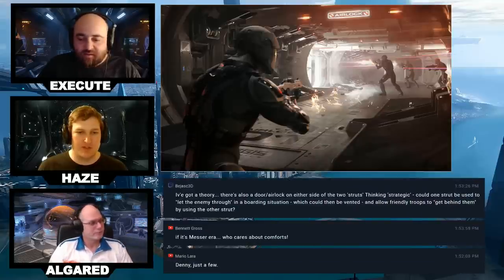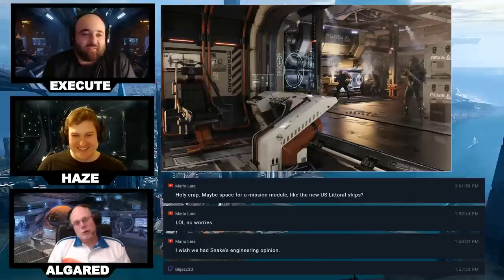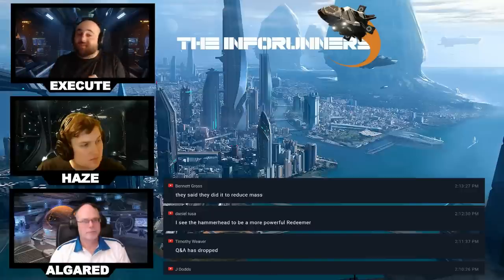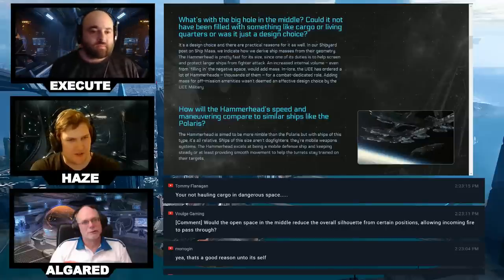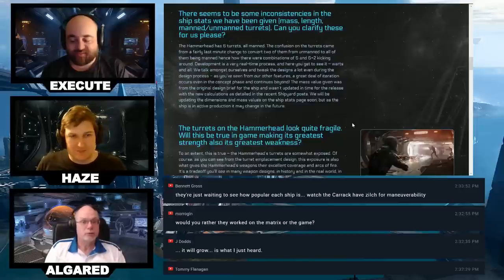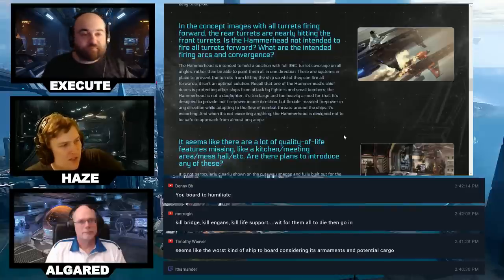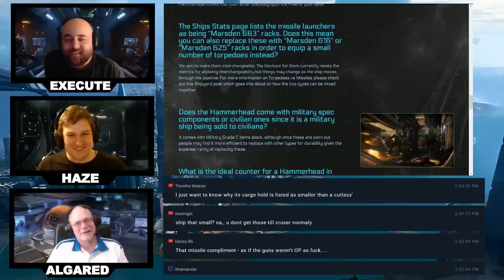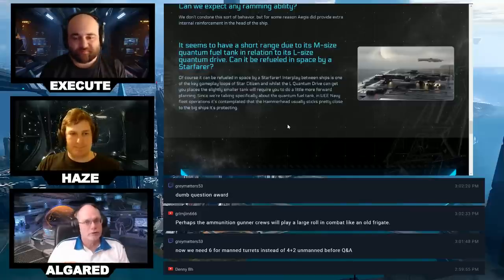Inforunners Episode 49: Threading the Hammer! + Q&A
Today Haze, Execute and Algared talk about the hole in the Hammerhead. Donut's? is there anything they can't do. Amazingly the Hammerhead Q&A drops in mid stream and we then go on to talk about the Hammerhead Q&A!

We now have a discord if you want to make suggestions or just ask questions!

Join Star Citizen and earn 5,000 UEC: STAR-KBFK-XL6M

Ambient Music by Utho Riley: The Inforunners - Pondering Infinity - [Symphonic Ambience]